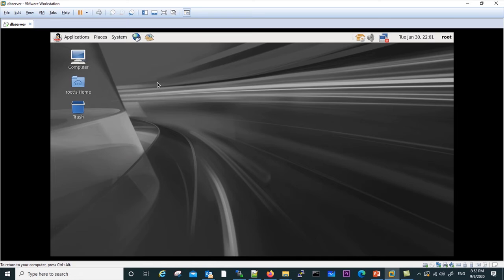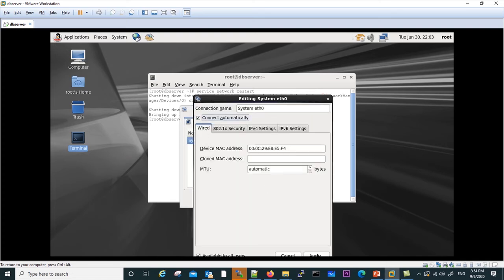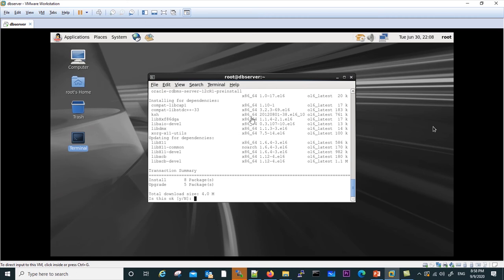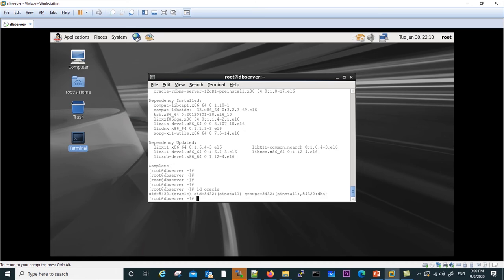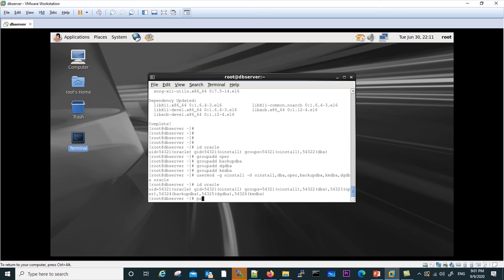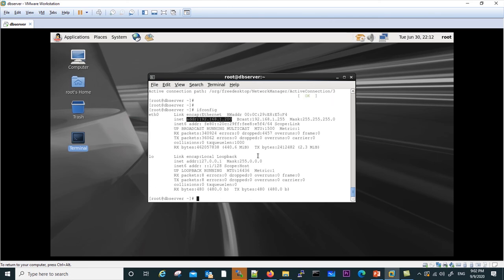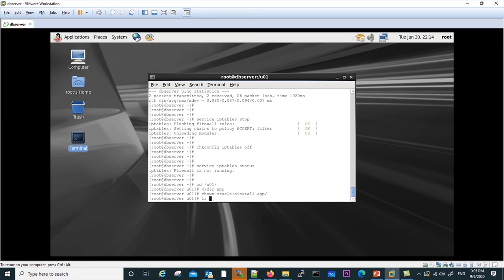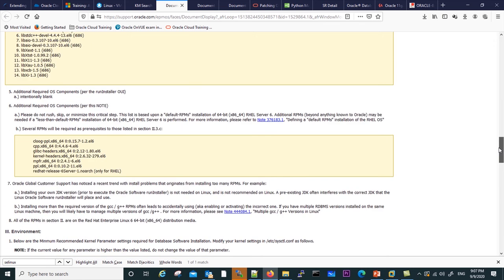How to Configure Oracle Linux OS for Oracle Database Installation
in this lesson you will learn how to configure Oracle Linux OS for Oracle Database installation.